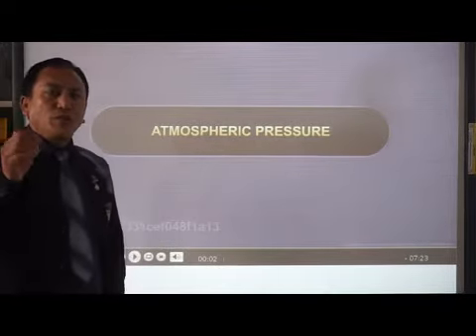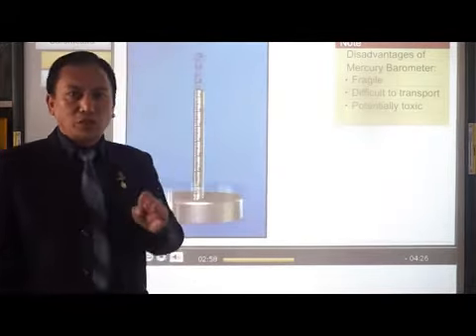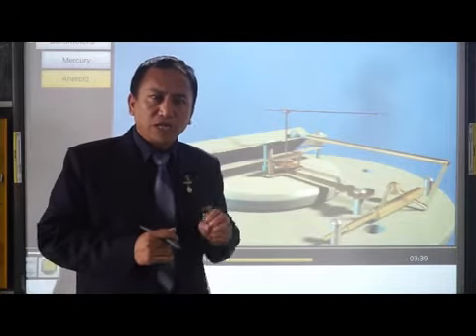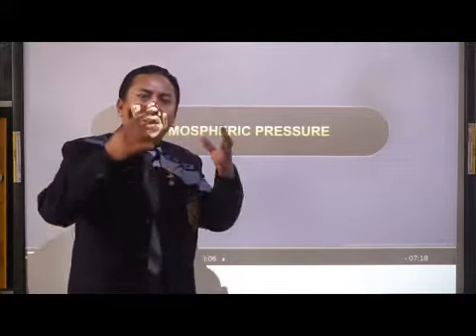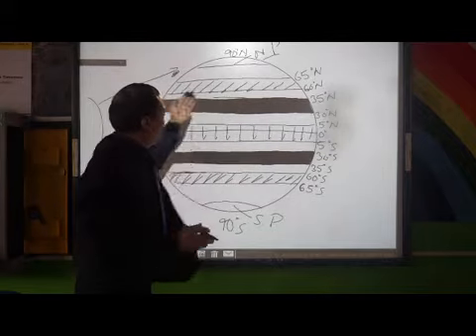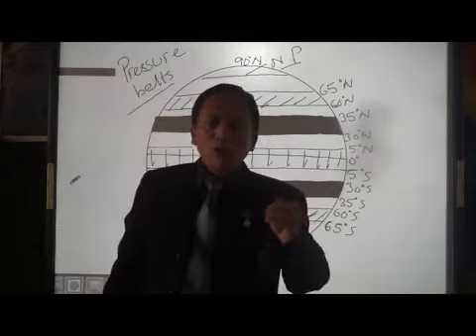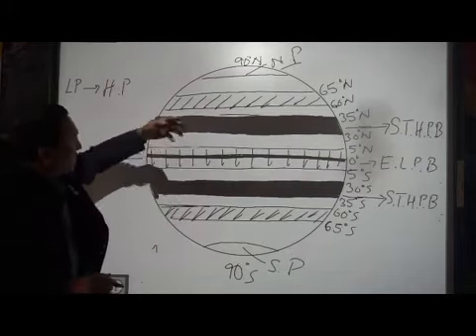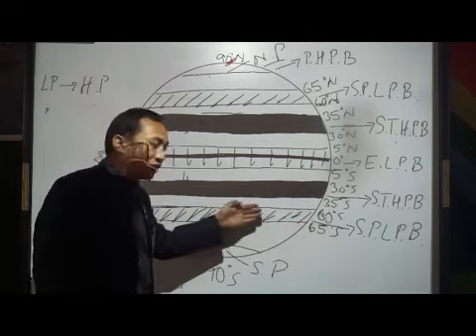Class 7 Geography Atomospheric Pressure